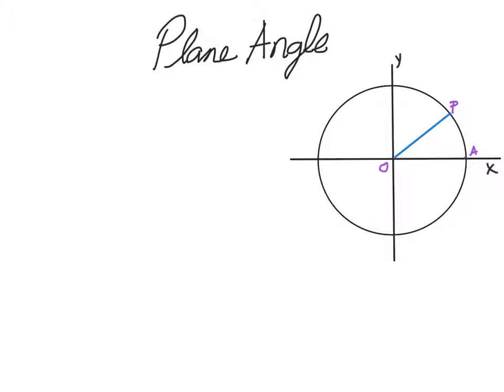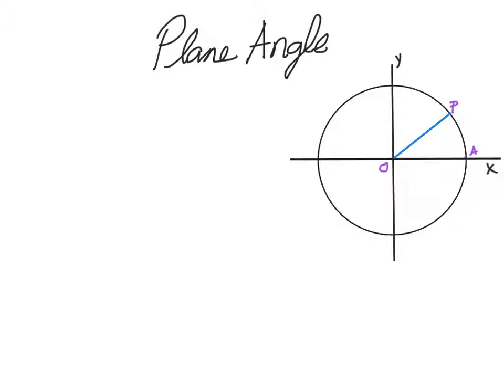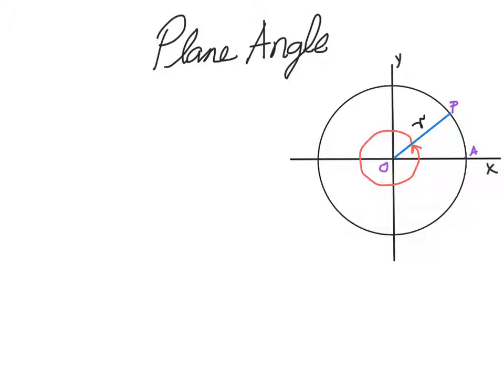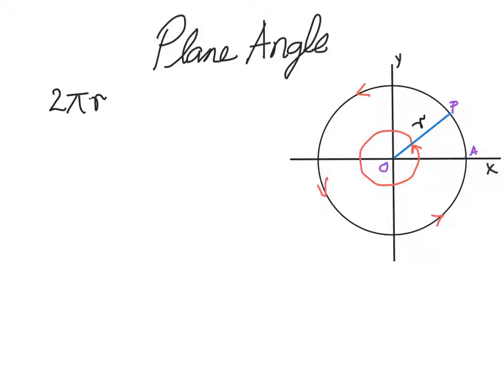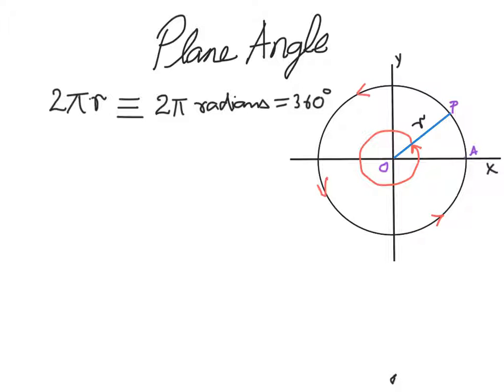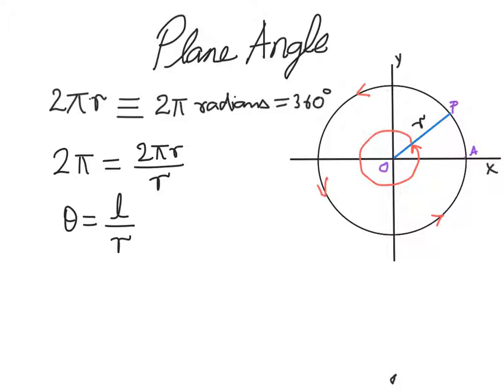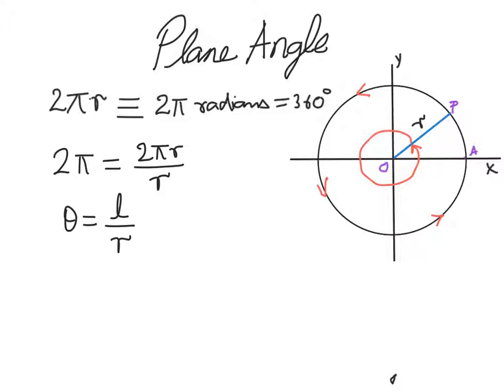Trigonometry Theory 1 (angle in degree and radian)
Trigonometry theory - 1 CBSE Std XI